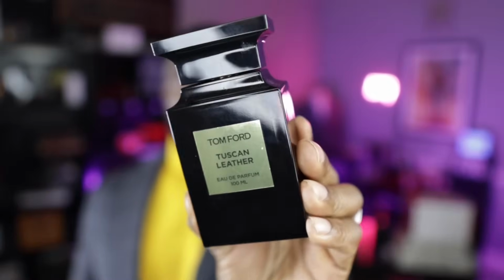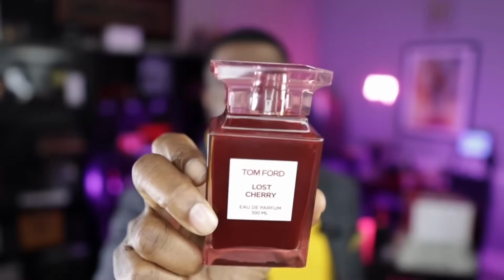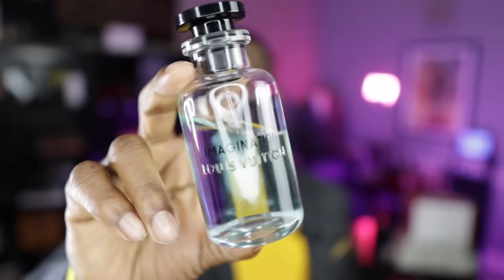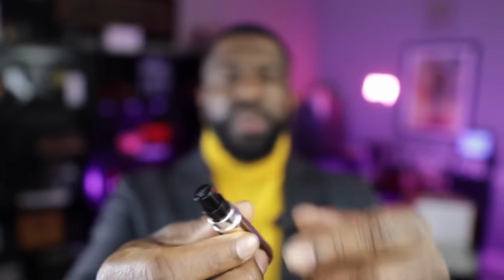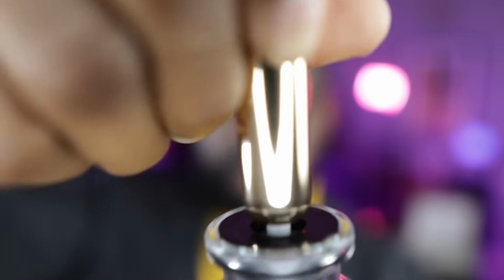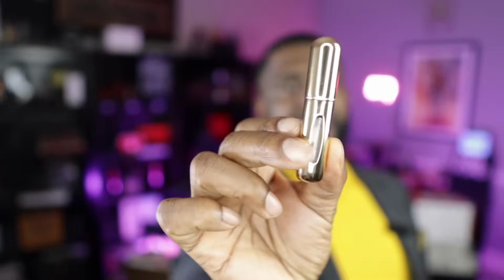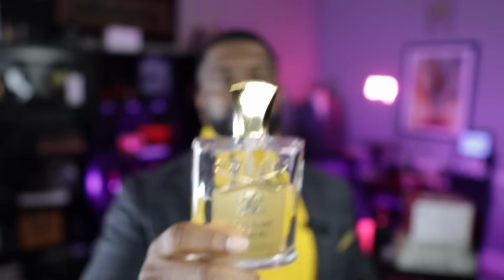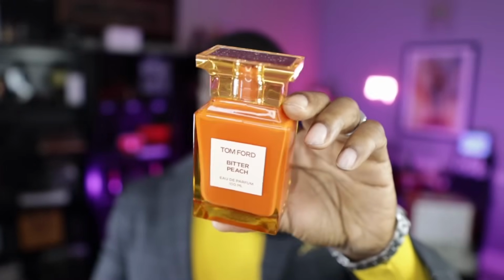DIY COLOGNE HACKS: How To Make YOUR OWN Unique Men’s Fragrance Blends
DIY COLOGNE HACKS: How To Make YOUR OWN Unique Men’s Fragrance Blends. In this video I’ll introduce you to fragrance blends that I use myself, and how I go about blending these fragrances together to create compliment inducing fragrance combinations.

Perfume Aromizers
FRAGRANCE DISCOUNTS: 👇🏾

Lyrik:
Lyrik - Navitus Parfums

OTHERS CHANNELS:

(MADDENBTW23 YT)

Ombré Nomad
Tam DAO

BLUE FRAGRANCES:

Blvgari Blu
Coach Blue

10 Sexy Fragrances
Straight to Heaven Extreme
Dolce & Gabbana The One EDP Intense
Guerlain Ideal-Edp
Givenchy Gentleman EDP-

3 of my Favorite Fragrances:

Oud Wood
Original Santal

-My Equipment-

the_bowtie_fragranceguy